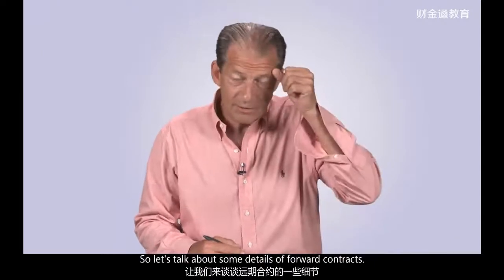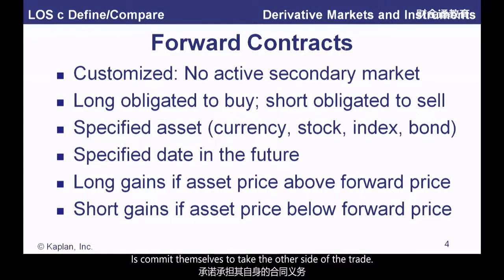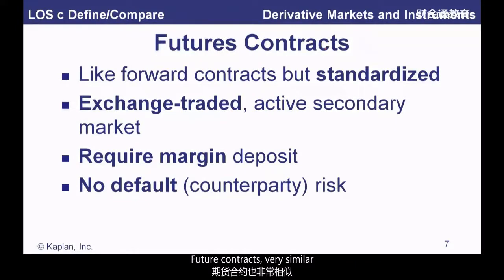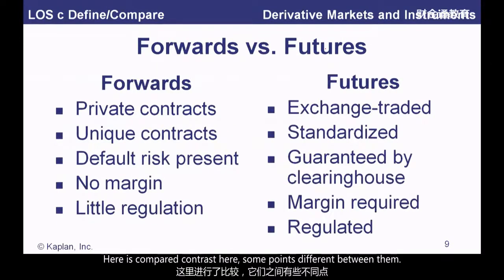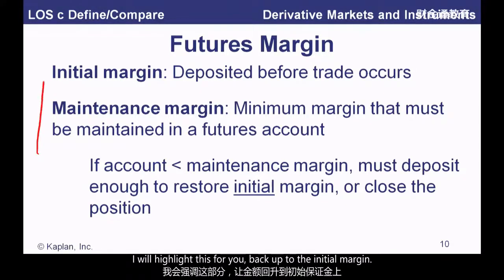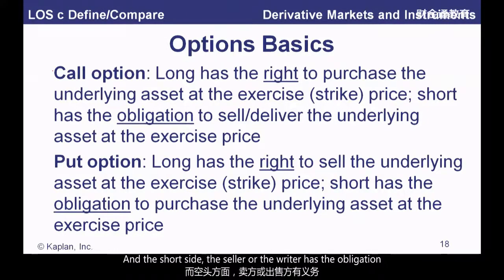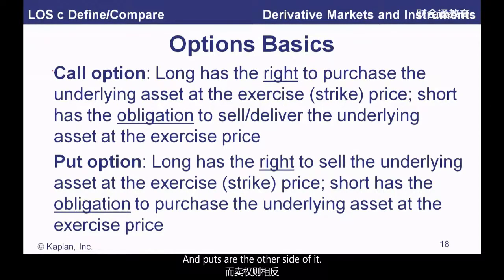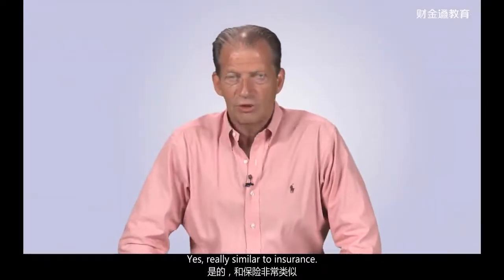70 [CFA 1] Derivative Markets and Instruments Part 1